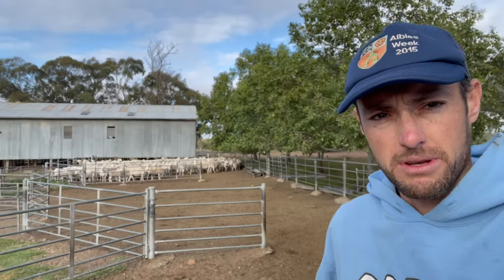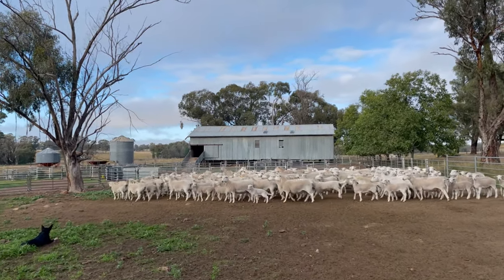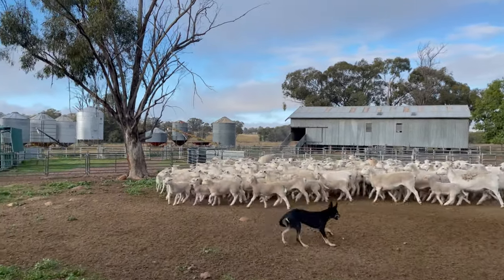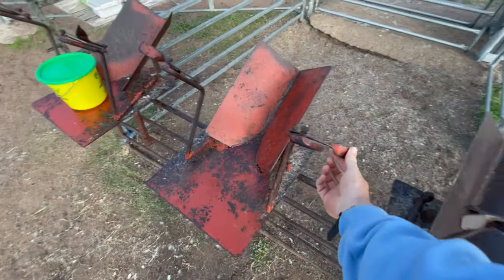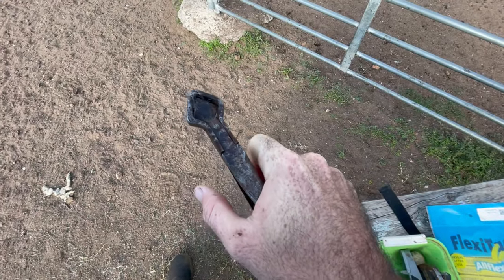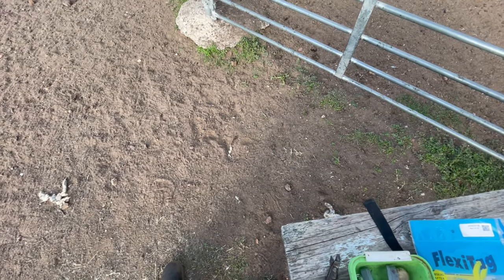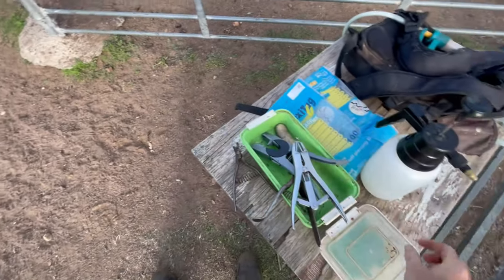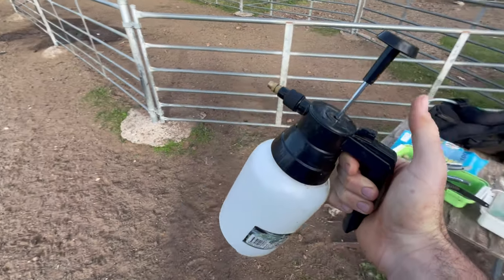In sheep yards lamb marking | Farms Advice Agribusiness Podcast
I want to create vision for those in the industry and also outside the industry to strive for. To set themselves up by coming more efficient and productive in the way that they work on farm. The Farms Advice Podcast gives you the audio and now you have the visual.

Let me know what you want to hear or see on our channel. We're going to be making the number one content for Australian agriculture. Let's get farming!!